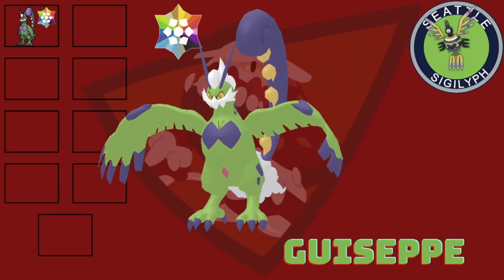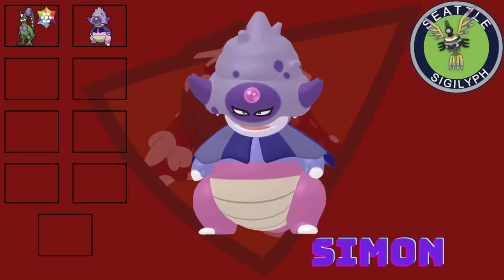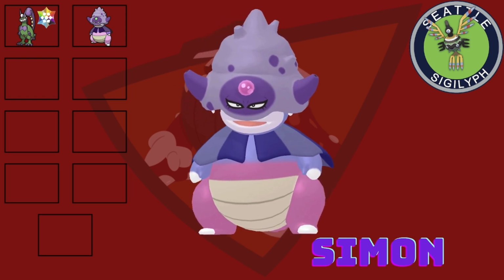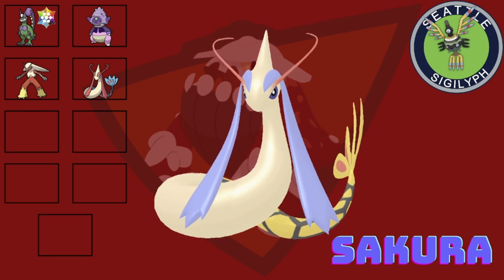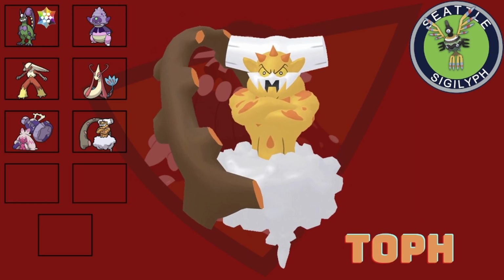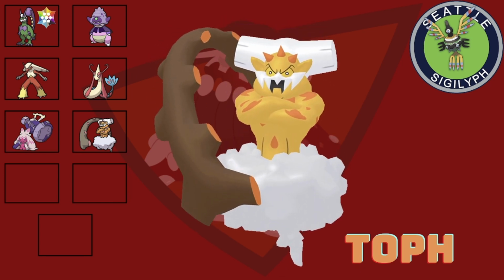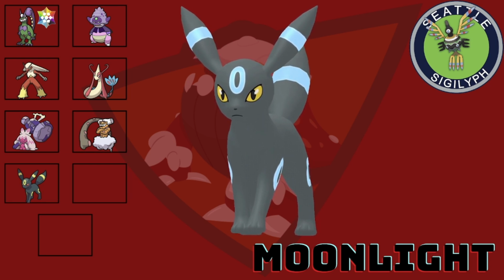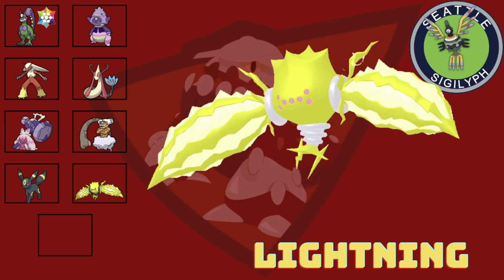We Got THE DREAM TEAM! | EDC Ignite Draft Analysis!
Hey Guys, DashingSceptile here! Coach of YOUR Seattle Sigilyphs! Welcome to the EDC Ignite! This is EDC's FIRST EVER Wi-Fi Division. We are Glad to be here.

The other Coaches do amazing Content as well so check them out too down below!

▬▬▬▬▬▬▬▬▬▬▬▬▬▬▬▬▬▬▬▬▬▬▬▬▬The Other Coaches▬▬▬▬▬▬▬▬▬▬▬▬▬▬▬▬▬▬▬▬▬▬▬▬▬▬▬▬